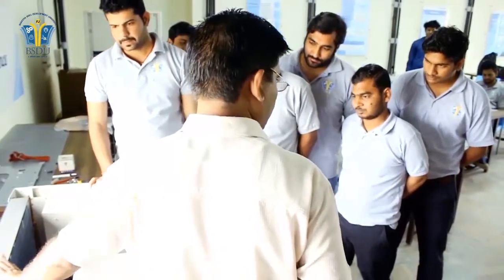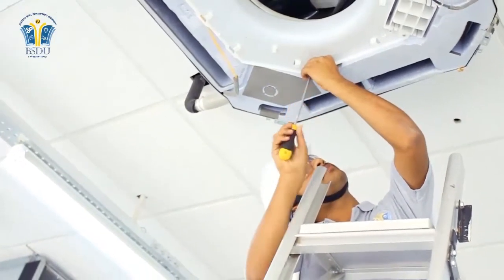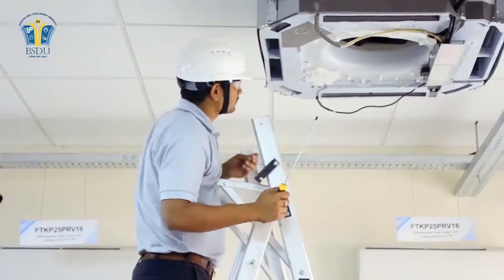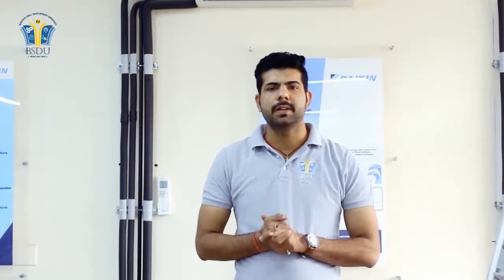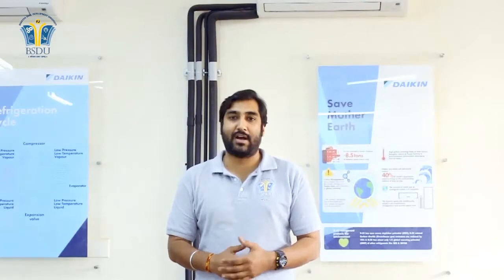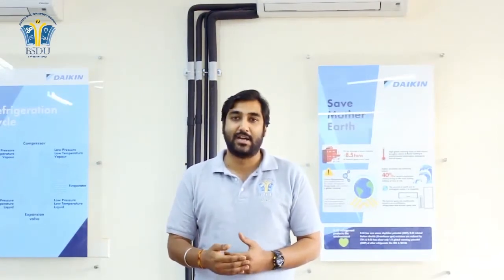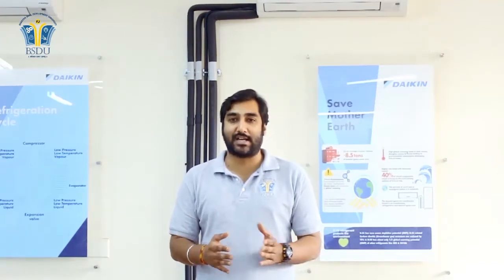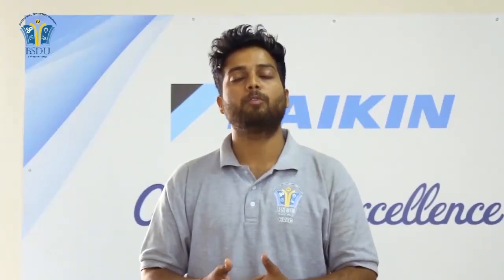School for Refrigeration and Air Conditioning Skills At BSDU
5. School for Refrigeration and Air Conditioning at BSDU offers Bachelors, Masters as well as PhD.
We are equipped  best equipments, Centre of Excellence, which has been established by Diakin.
We provide an atmosphere where students get to work on all these Branded Equipments.
Through these experiences students strengthen their skills and build confidence which opens their path to a bright future.

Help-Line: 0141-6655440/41